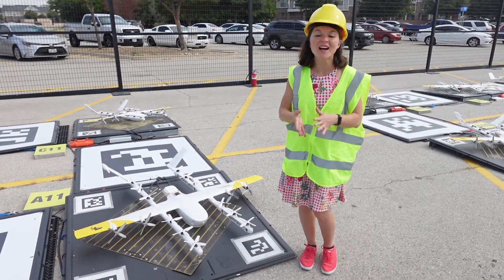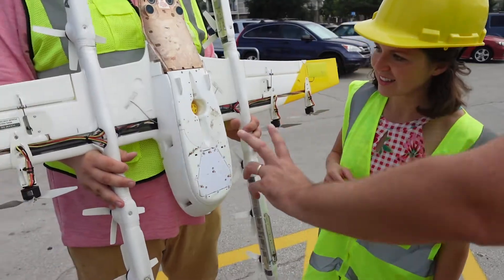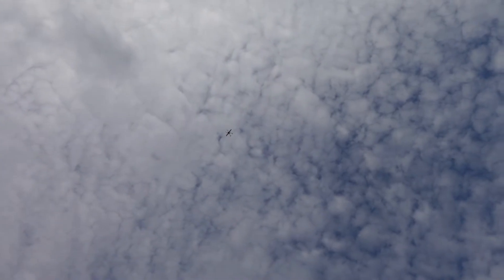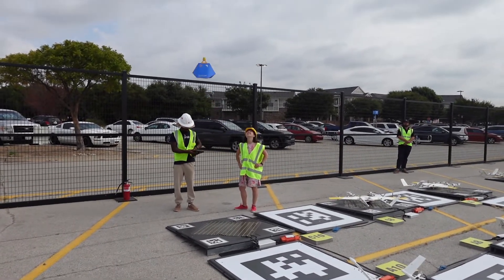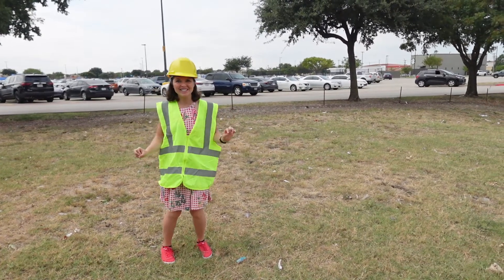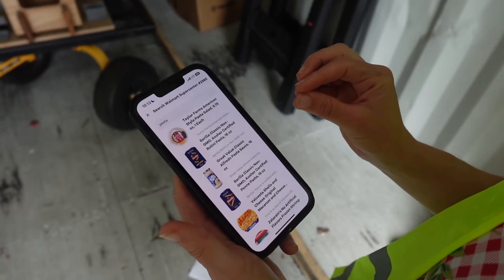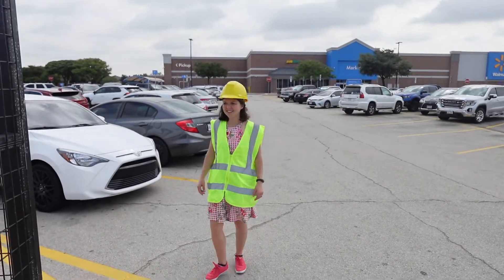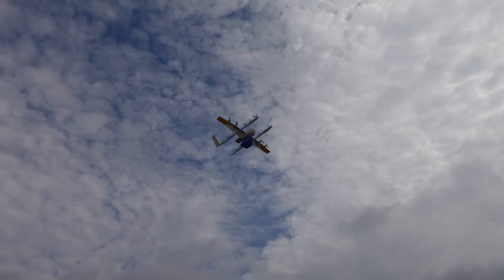Wing drone deliveries: Drone Girl places her first Walmart order via drone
Drone delivery dreams do come true! Despite having covered this drone industry for more than 10 years, I only just now got my first-ever drone delivery!

Come with me for a full behind-the-scenes tour of one of the Wing Nest facilities located at a Walmart store in Fort Worth. Since I don’t live in Texas, I just picked a random, public field to send it to, and I had a couple orders sent — Powerade for the hot, Texas heat, and a glass jar to test if it arrived in tact.

And yes, this futuristic experience was totally worth the wait.

Have YOU gotten a drone delivery yet? Tell me what your experience was like in the comments!